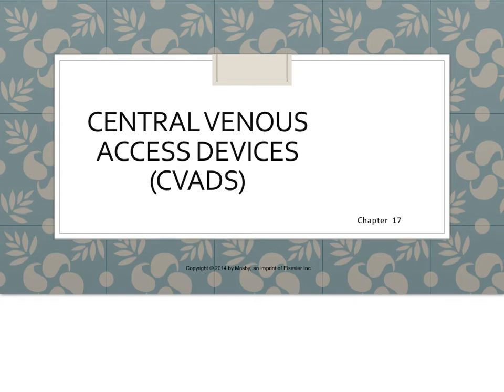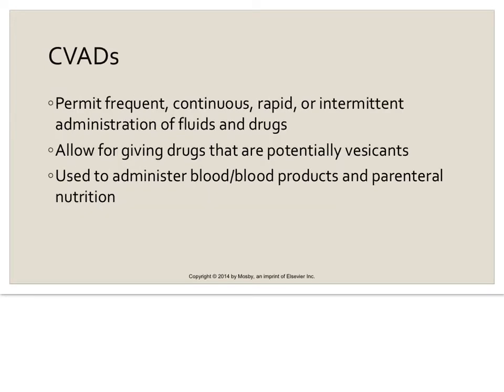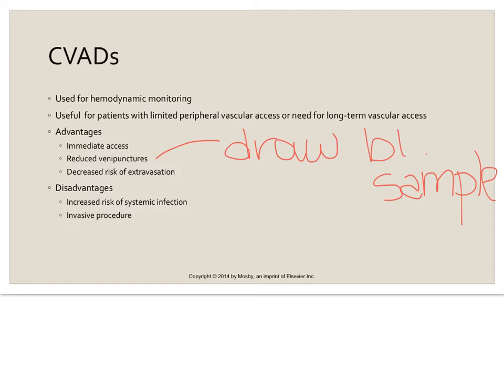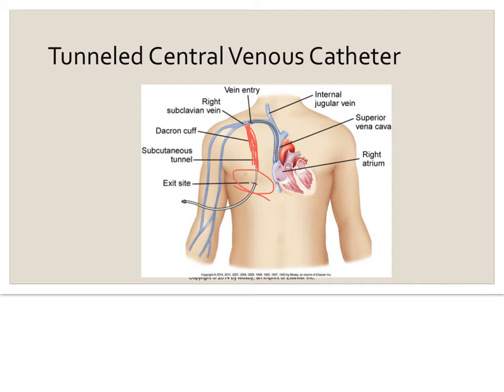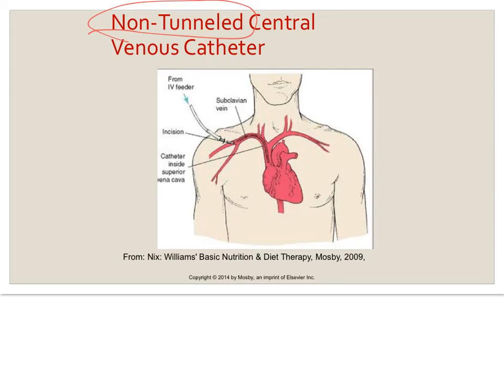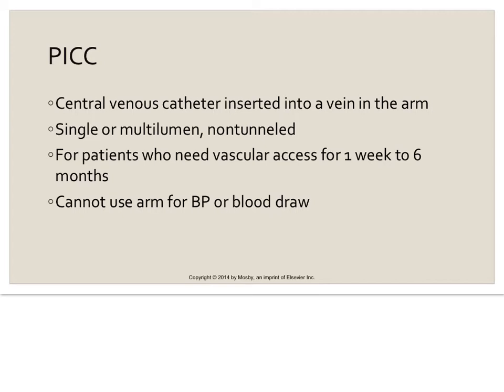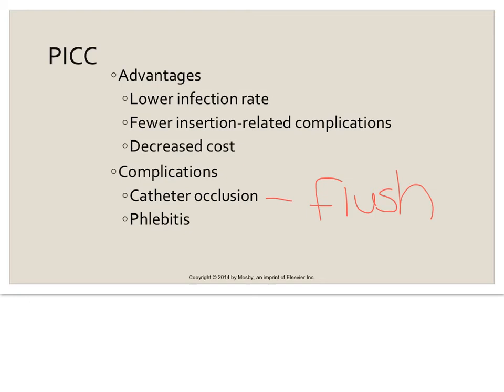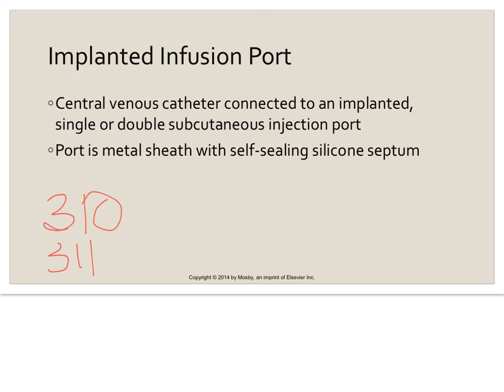IV fluids II